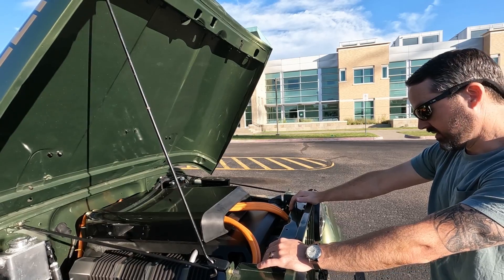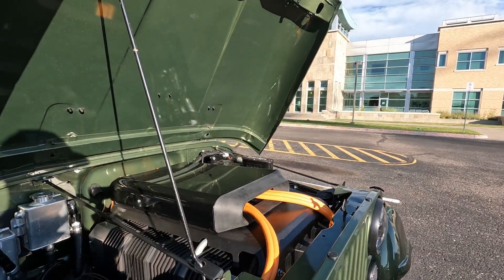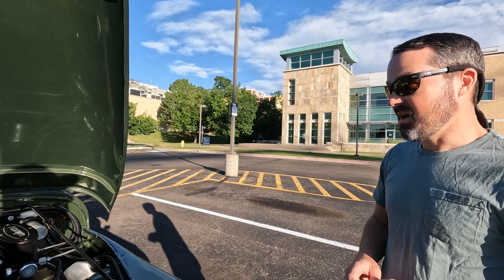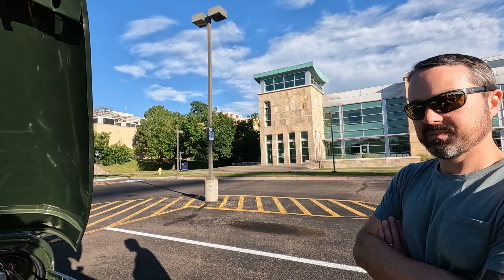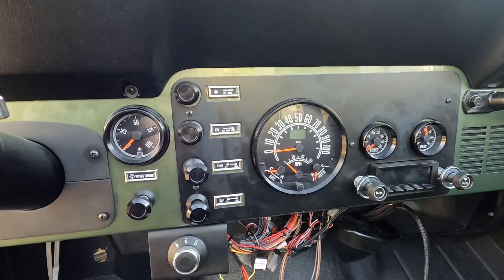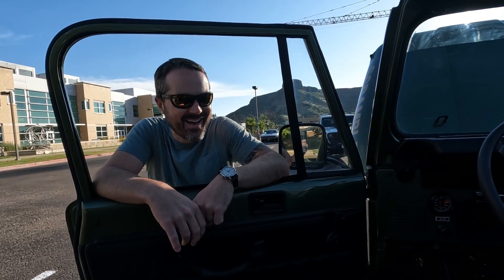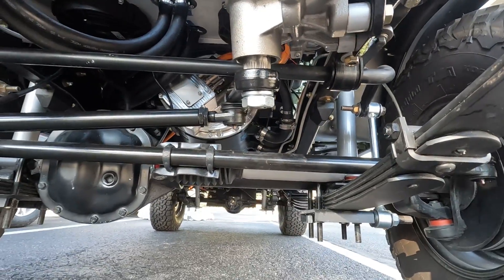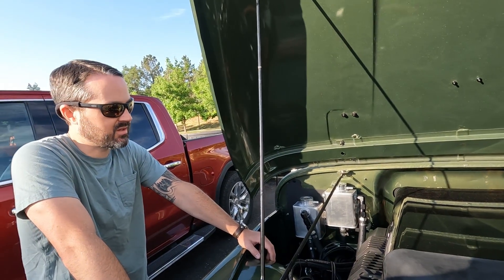Jeep Scrambler Electric GT EV Conversion - 1982 CJ-8 is a Classic Truck and a 4x4 in One Package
Hey everyone! The CJ-8 Jeep Scrambler is a relatively rare model with a production run from 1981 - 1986. Usually equipped with a big V6, this particular one has a high torque Electric GT EV Conversion system which more than doubles the stock HP and more than doubles the torque. I met with the owner Carter during the 2023 State Of Charge Conference to talk about this beautiful build.

Carter searched for a long time for the right car to start this build, and it ended up being an honest and actual barn find from a farmer in Colorado. The body was in good shape since it had been kept indoors and was protected with some heavy duty paint. That is where the restoration started and it ended with brand new paint, fully rebuilt and upgraded suspension, and the addition of an electric drivetrain.

Join Carter and I as we take a deep dive on this CJ-8 Jeep Scrambler and look at how it was restored and made better than brand new.